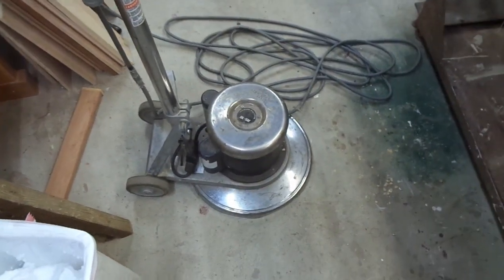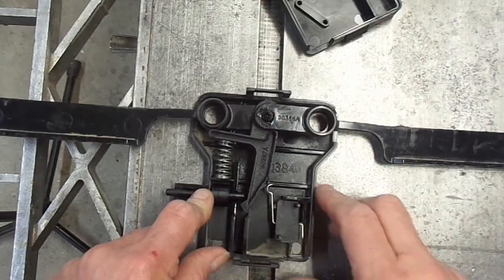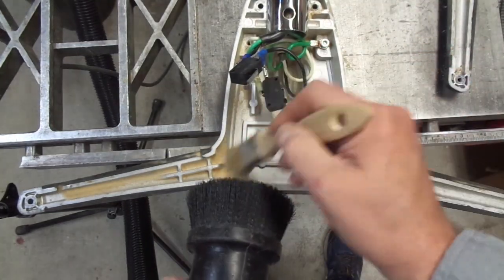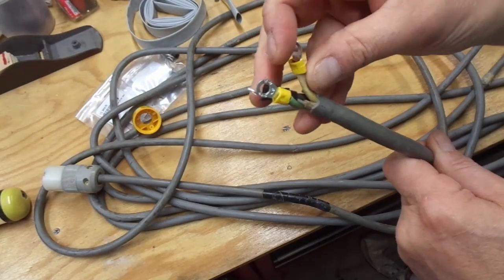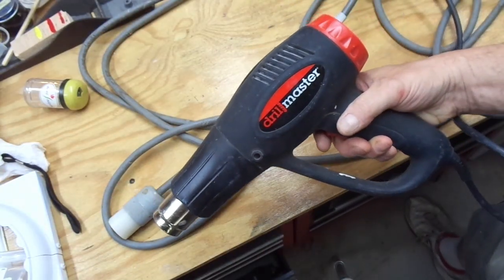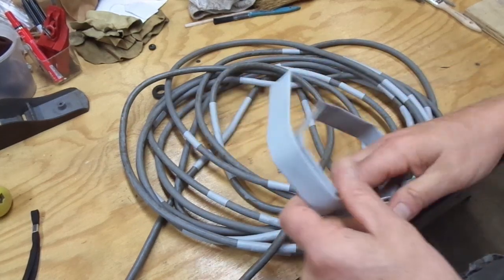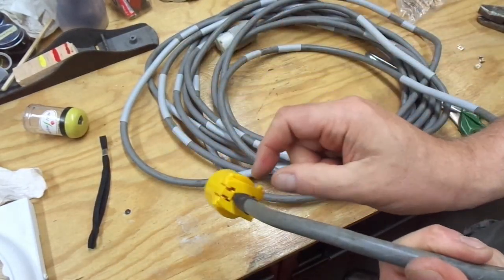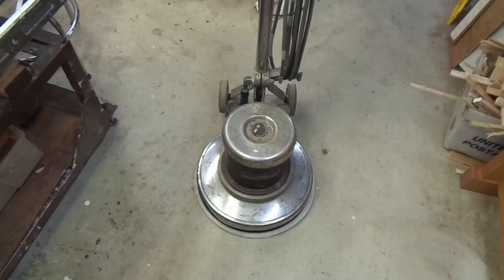Floor Buffer Clarke RS16 Switch and Cord Repair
Luckily this floor machine didn't require much to get it working.  I had to disassemble and reassemble the switch, and do some repairs on the main extension cord.  I also picked up a missing pad driver.